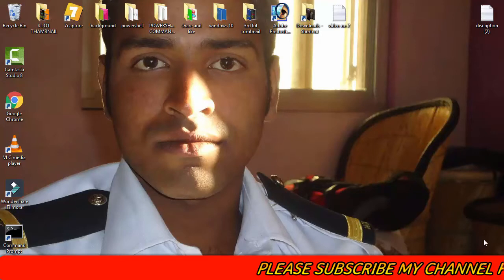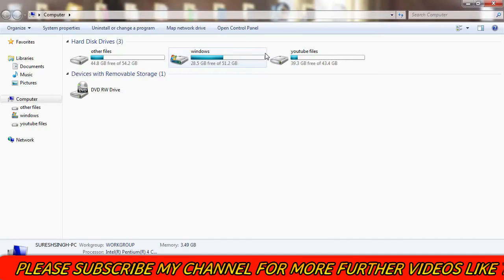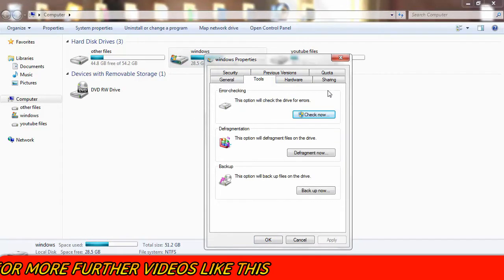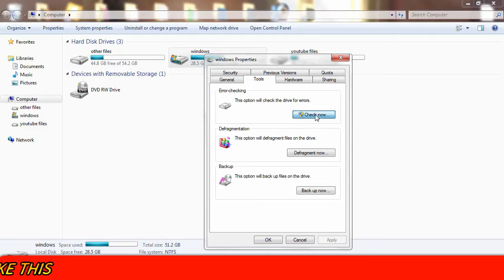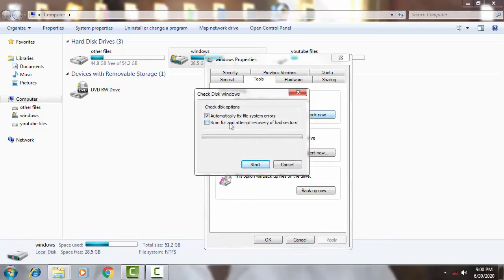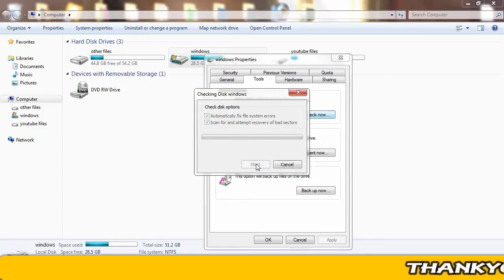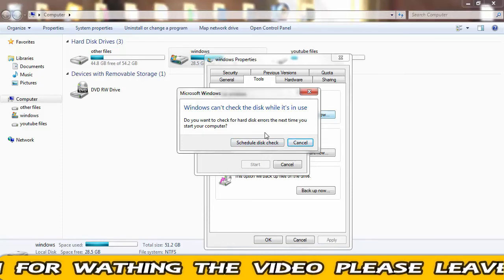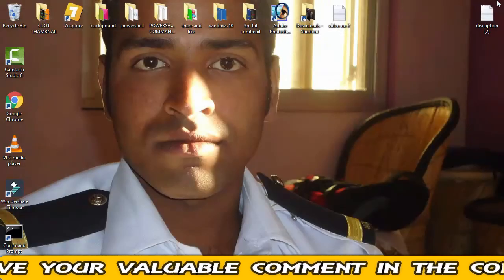Fix Windows Update Error 0x80070052 in Windows 10 [3 best Solutions] 2020 method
IN this video i have showed how you can easily fix the error code  0x80070052 by following few step by your self with the help of the command prompt menu just have to write some command and your problem will be fix by your self thankyou for watching the video hope you like it

note